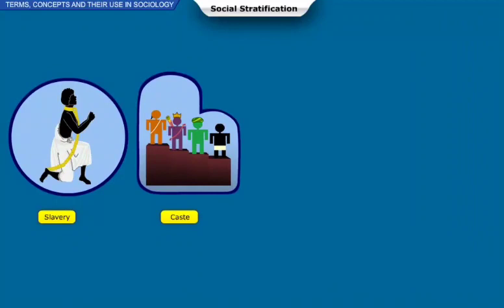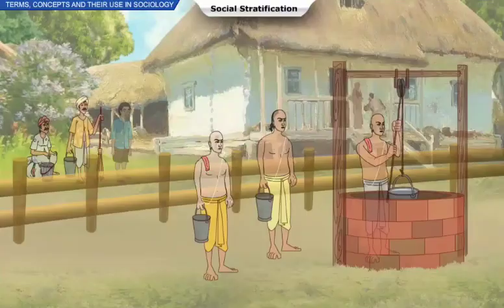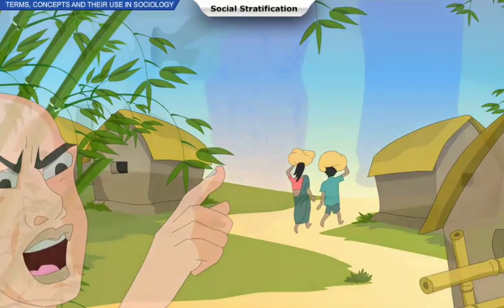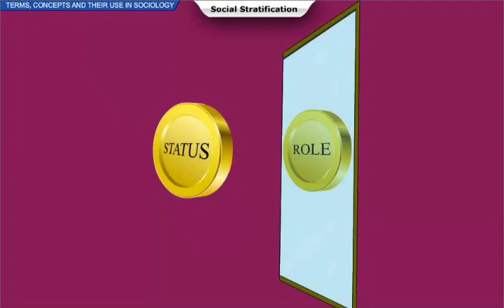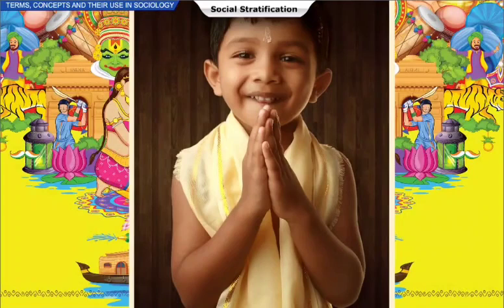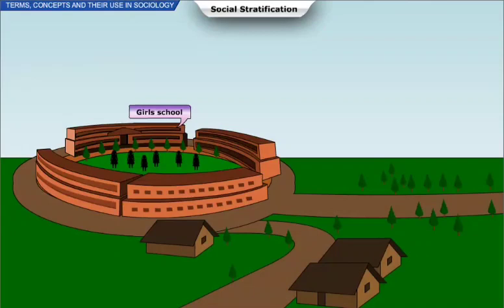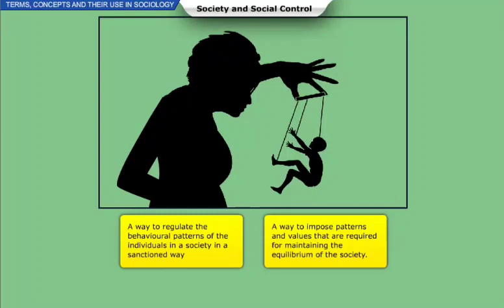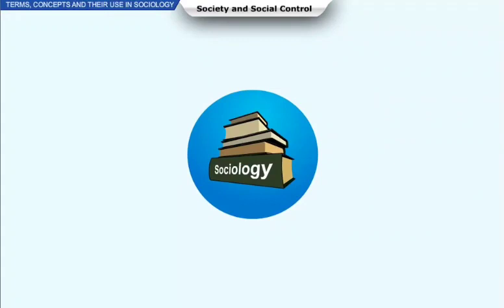CLASS 10 - SOCIAL STRATIFICATION - SOCIOLOGY (Animated explanation)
ANIMATED EXPLANATION, AN OVERVIEW OF WHOLE CHAPTER